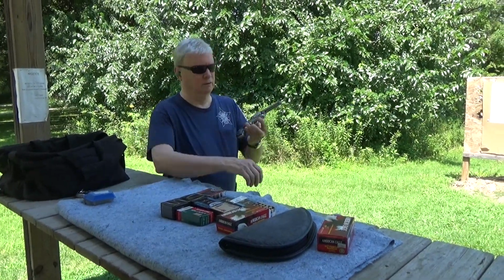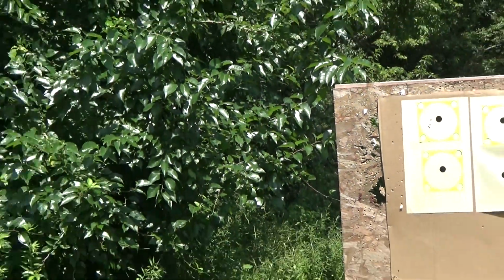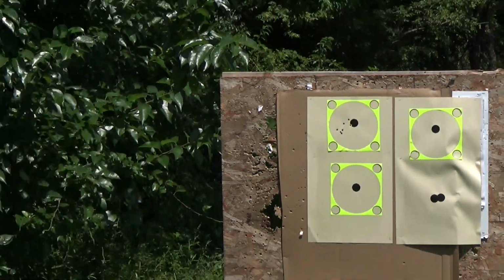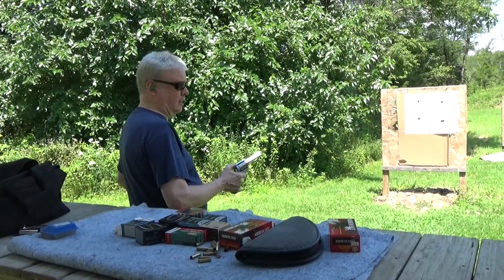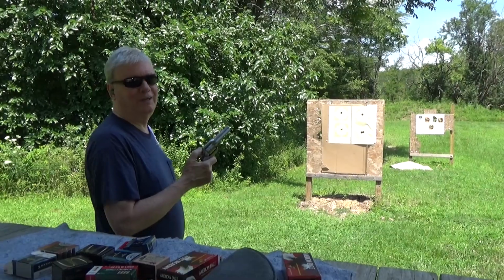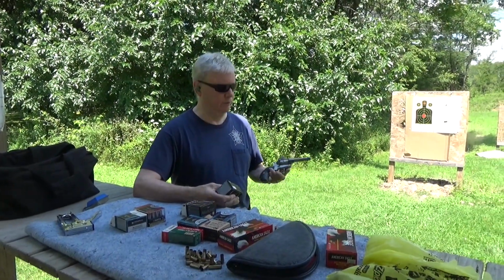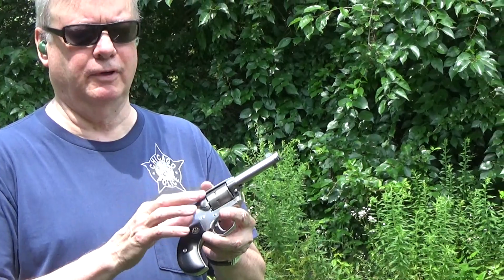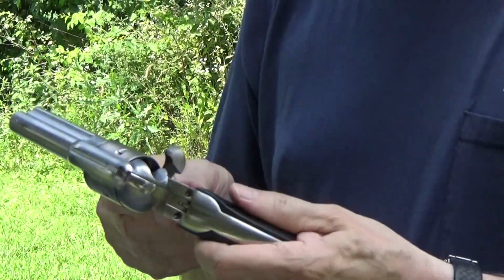Ruger Single 7 Birds Head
This latest collaboration between Ruger and Lipseys brings us a new version of the Single 7 in 327 Magnum. This one looks like a Bearcat Shopkeeper on steroids and is one solid little revolver. This is my 1'st range outing with this neat revolver.